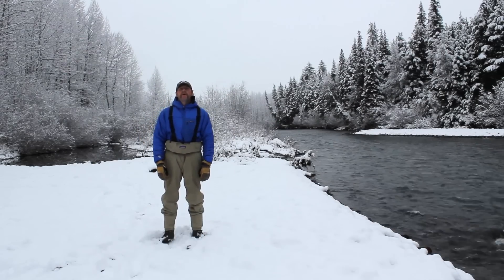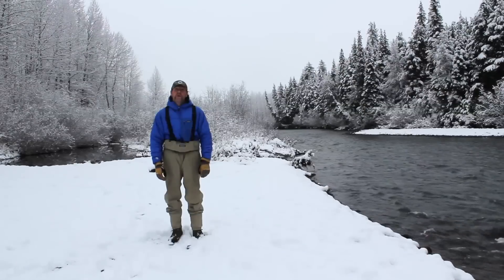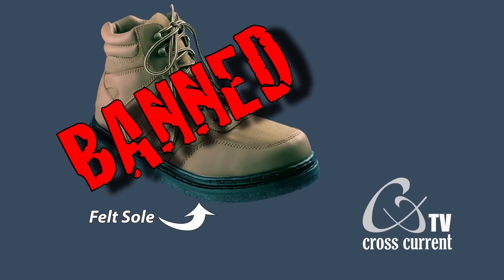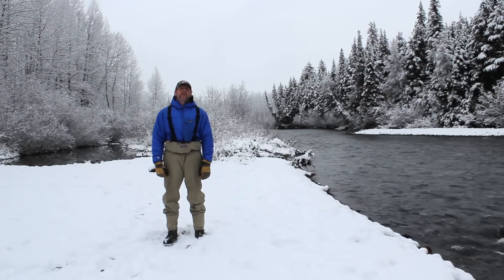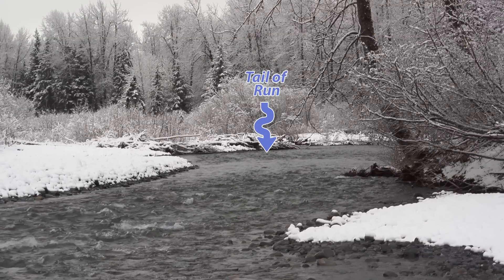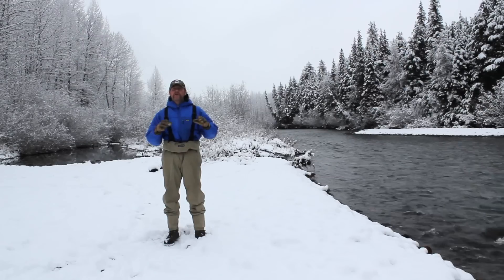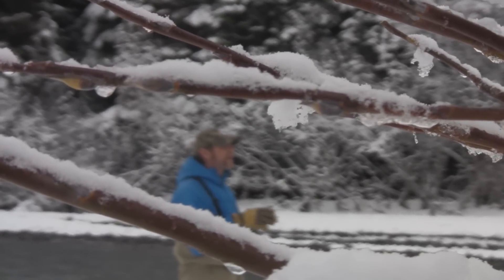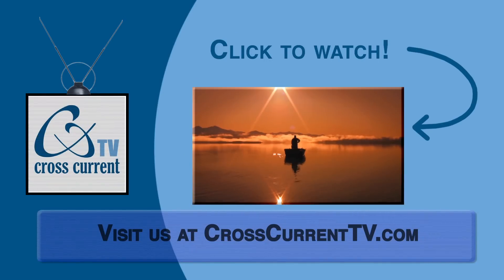How To Make A Safe River Crossing - Cross Current TV - Episode 6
The most important part of being on the water is staying safe.  In this episode, Chris Cravens shows you the essential fundamentals of a safe river crossing.